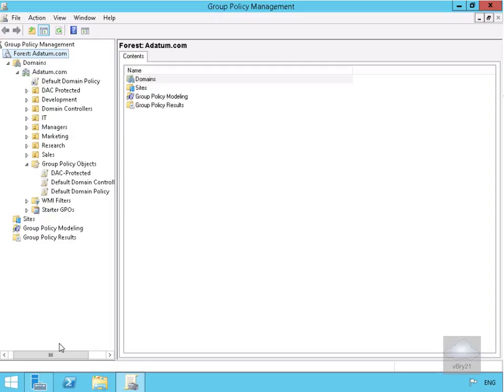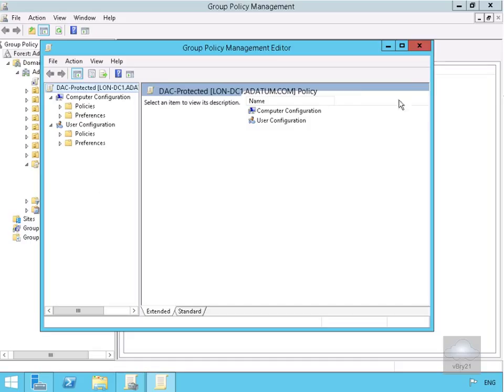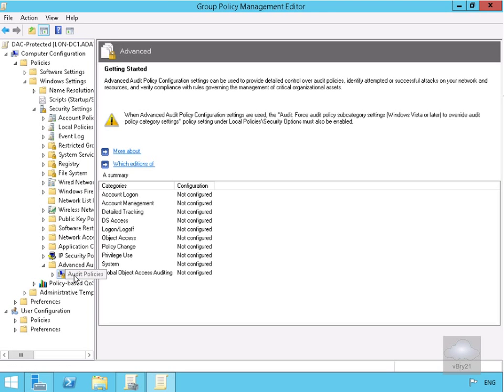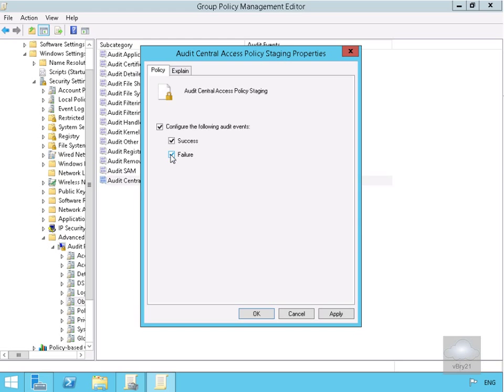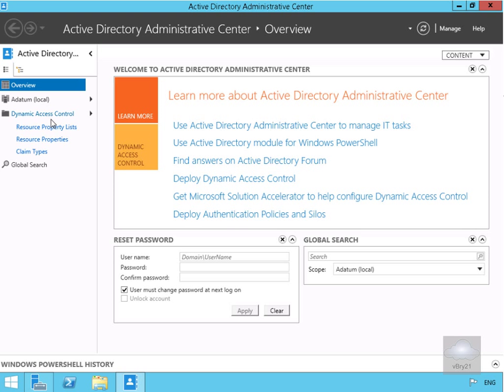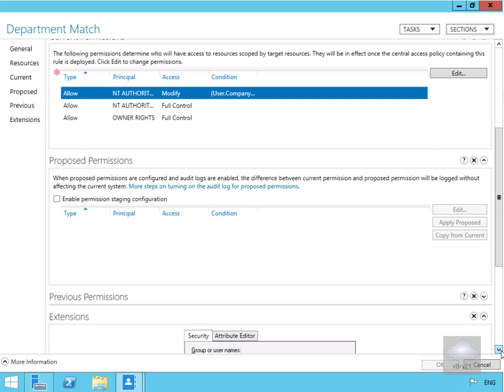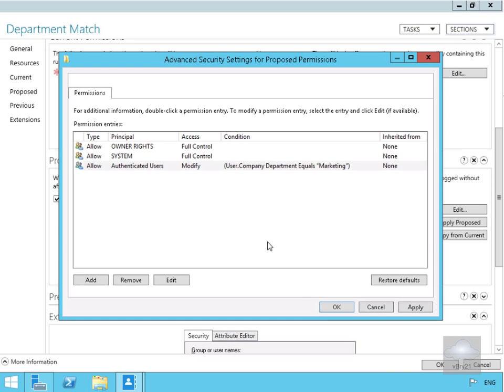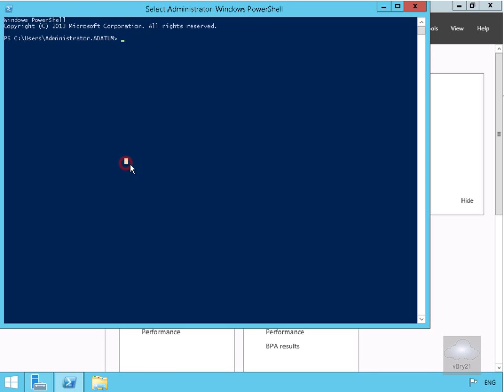20412 Demo14 Evaluating And Managing DAC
Evaluating And Managing Dynamic Access Control